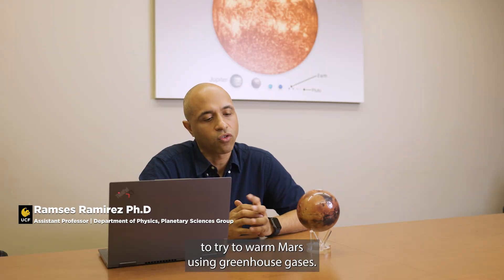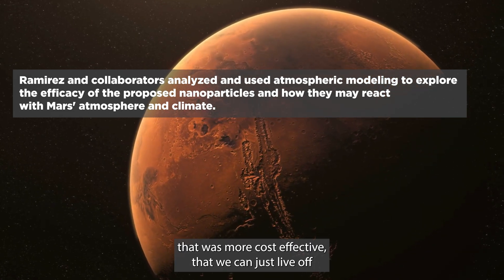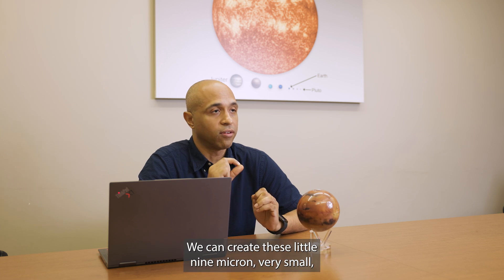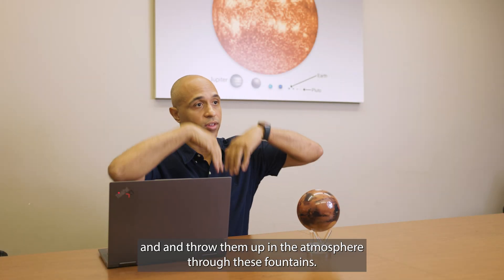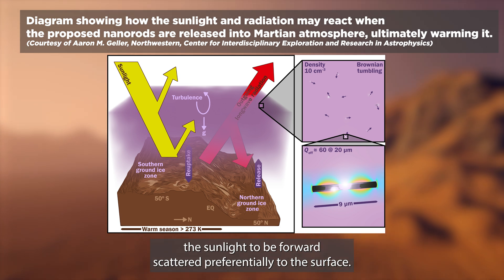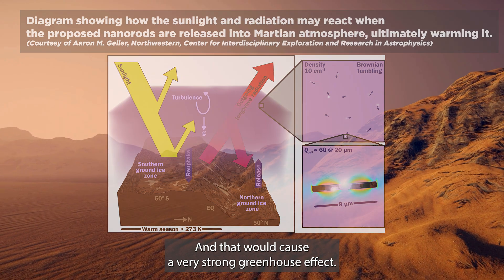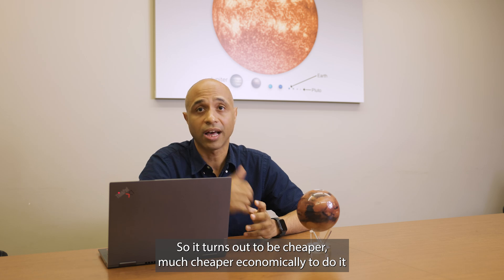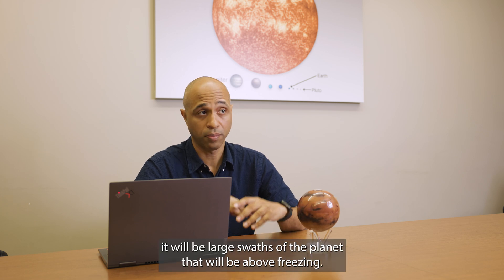Using Martian Dust to Terraform Mars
UCF physics researcher Ramses Ramirez and collaborators modeled the efficacy of using Martian nanoparticles to increase the planet’s surface temperature, a key component to making Mars habitable.